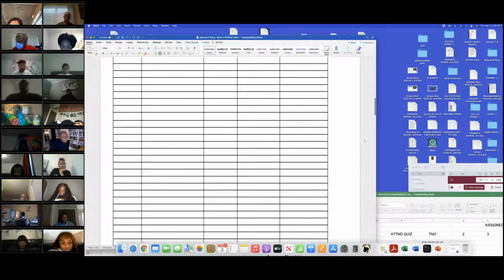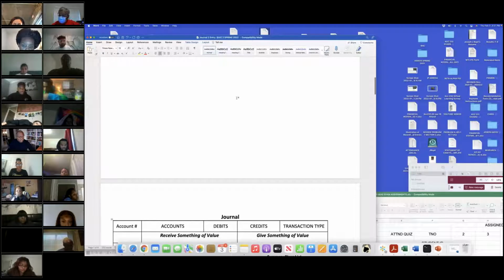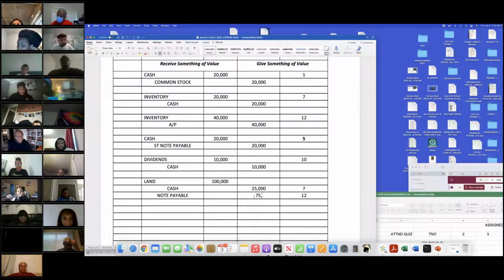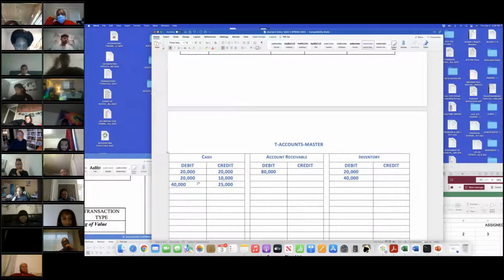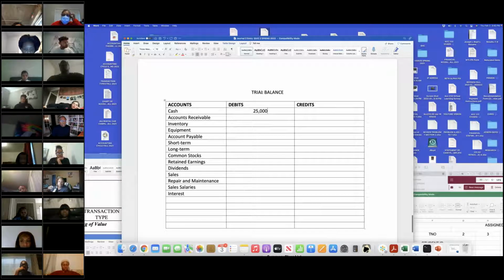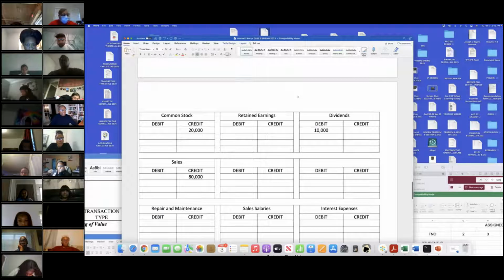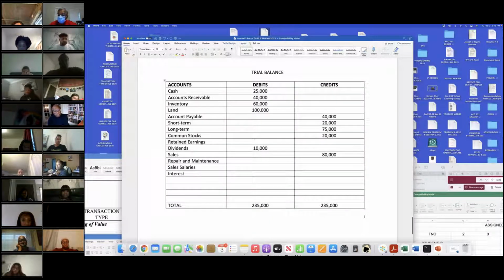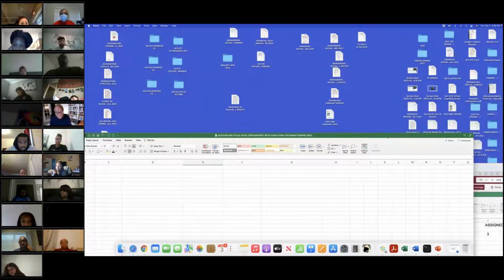ACCOUNTING CYCLE POSTING TO LEDGER AND PREPARING TRIAL BALANCE